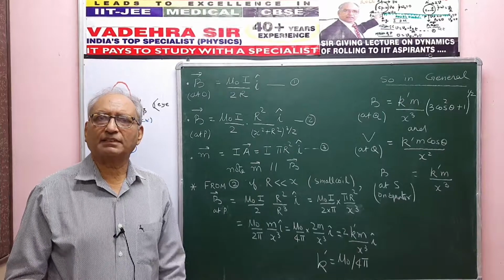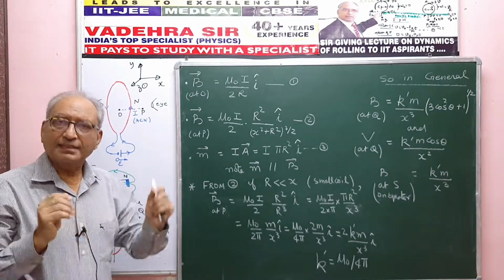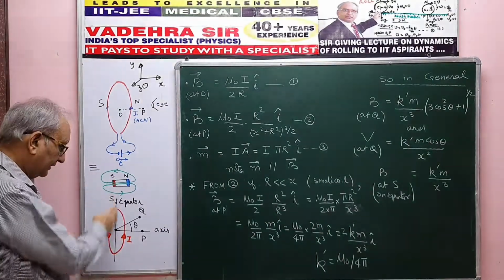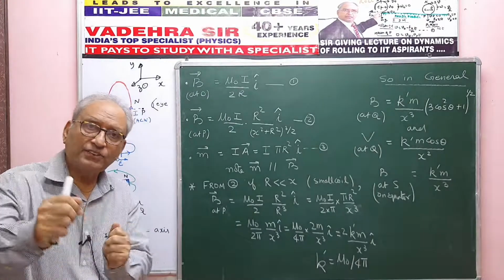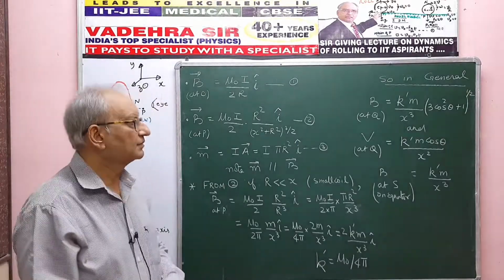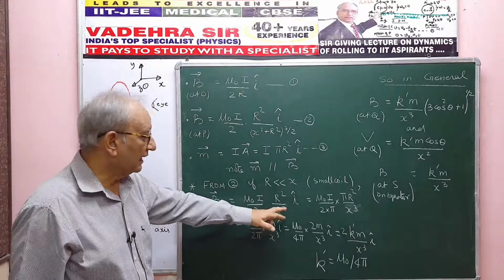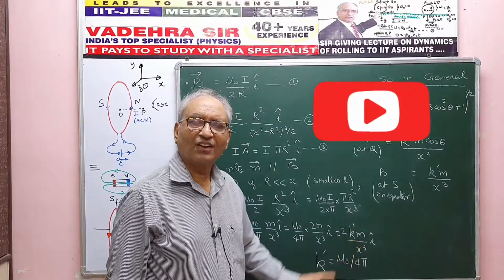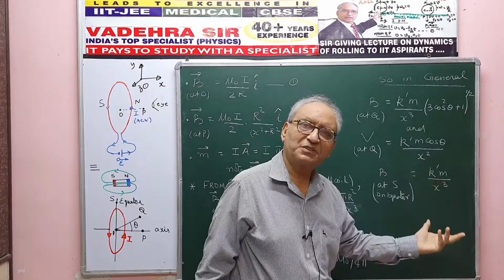MEC-7A Current carrying coil a magnetic dipole. Analogy with electric dipole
A small current carrying  coil is a magnetic dipole. The dipole  moment, given by  m, where m⃗ = I A⃗. To find  the magnetic potential  and magnetic  field strength at the center of the coil and at any other point  on axis or off axis. All understanding in analogy with that of the electric dipole.